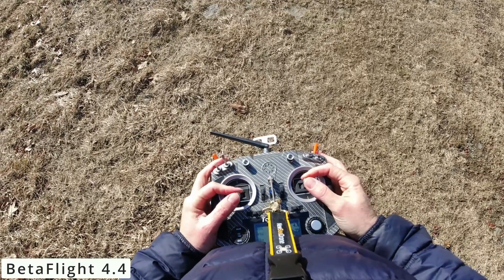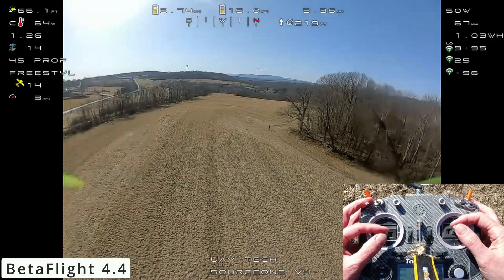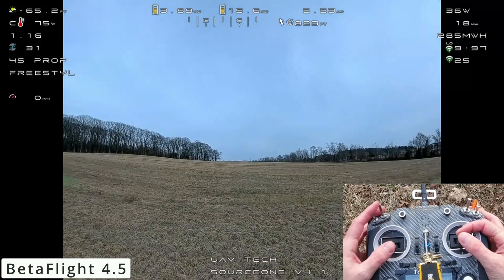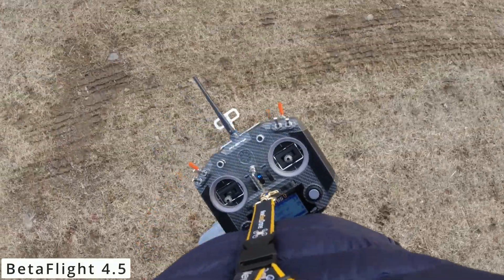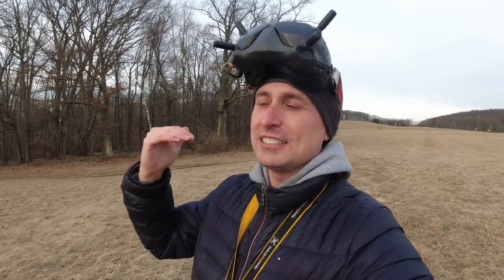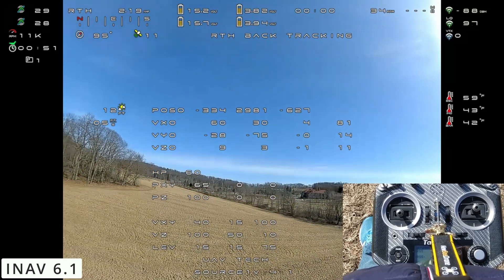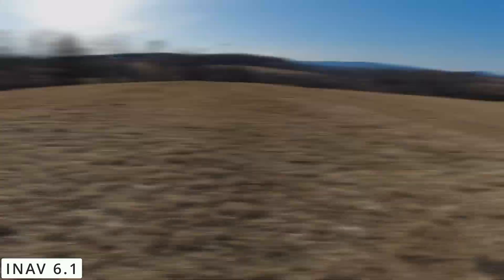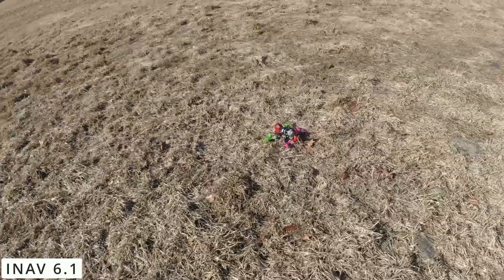Betaflight 4.5 GPS Rescue Improvements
00:00 - Start
00:19 - Betaflight 4.4 GPS Rescue
01:56 - Betaflight 4.5 GPS Rescue Improvements
04:19 - INAV 6.1 GPS Return to Home
06:55 - INAV 6.1 Position Hold